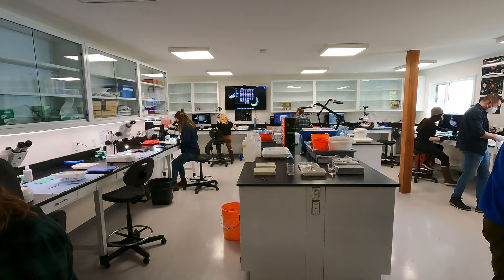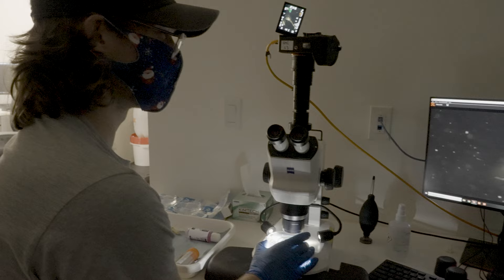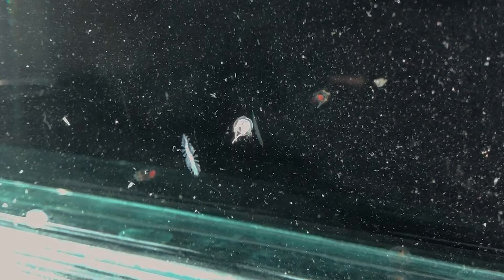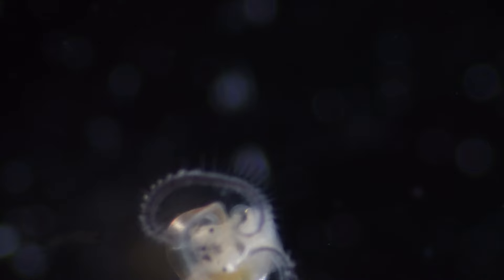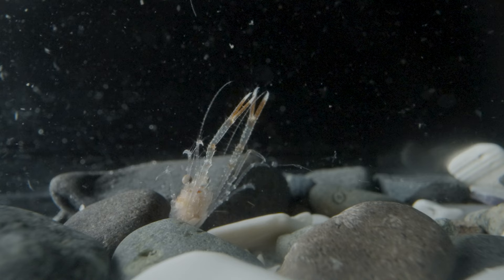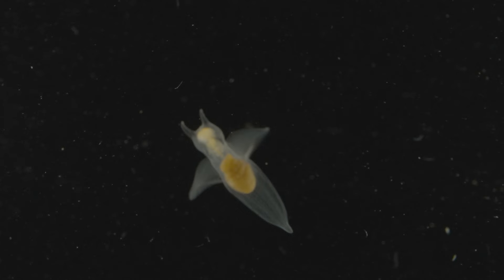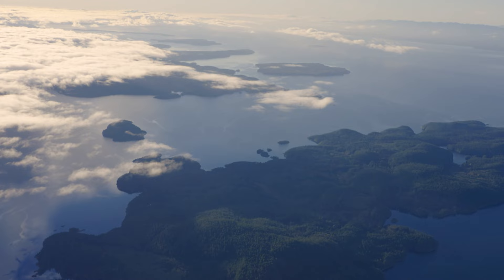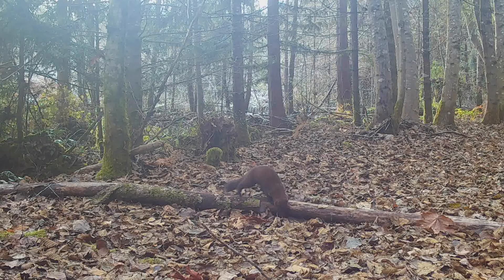Microworlds: Plankton—Q&A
Meet the team behind the show, get your questions answered, and hear about our newest video series Field Notes.

This episode is part of our series Microworlds, where we shrink down and discover the wonderful lives of the tiny, the miniature, the microworlds.

Produced by Josh Silberg and Meigan Henry
Written by Josh Silberg
Edited by Kristina Blanchflower
Videography by Bennett Whitnell and Grant Callegari
Voice-over by Kristina Blanchflower
Microscopy/Scientific team: Alana Closs, Noriko Okamoto, Tyrell Froese, Faye Manning, and Kyle Hall
Additional footage by Tavish Campbell and Storyblocks